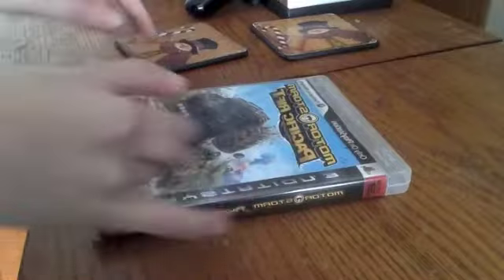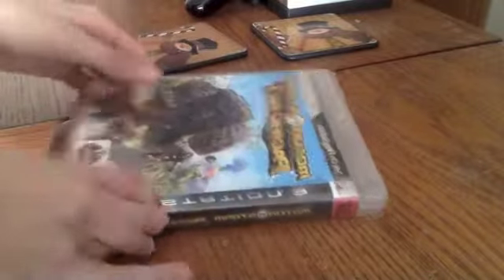Easter Eggs - Hairy Man Legs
This Is A BRAND NEW Easter Egg From The Real Life Video Game: The Little Jakis!